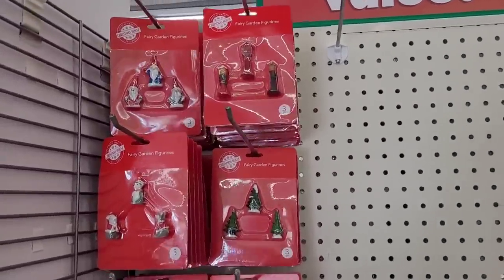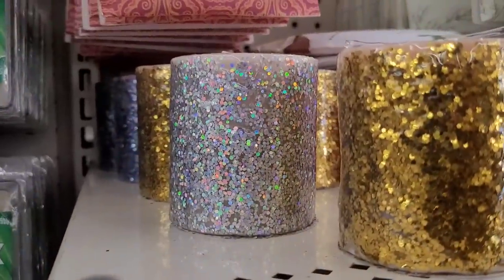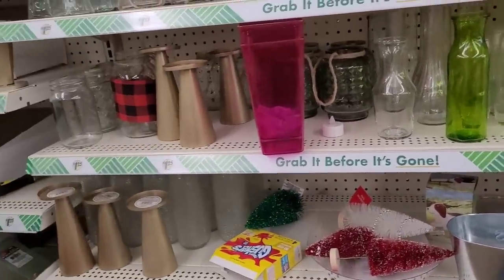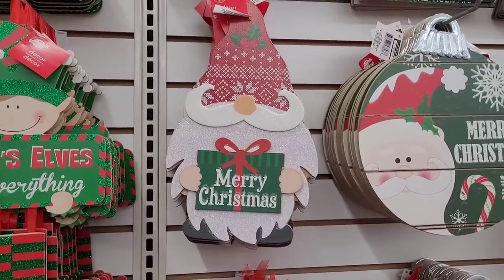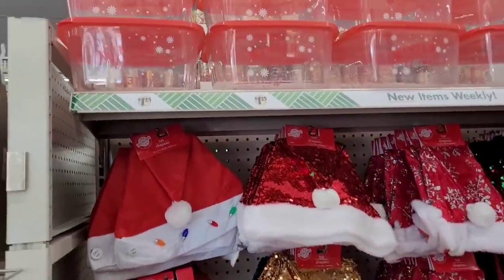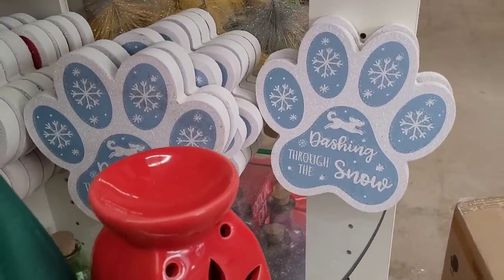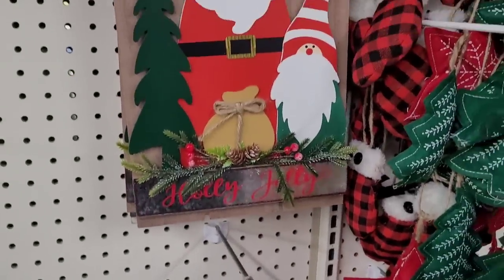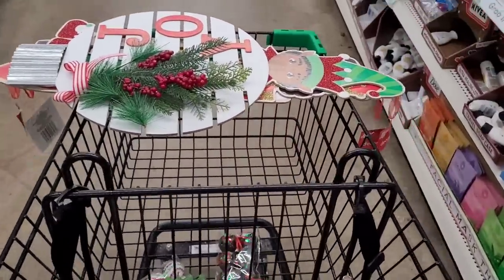BROWSE WITH ME|DOLLAR TREE|BEAUTIFUL NEW FINDS!!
Welcome back everyone. Let's go Dollar Tree shopping. New item's to be found!! Hope you all enjoy!

Thank you for the love and support you show my channel! I appreciate you all😘